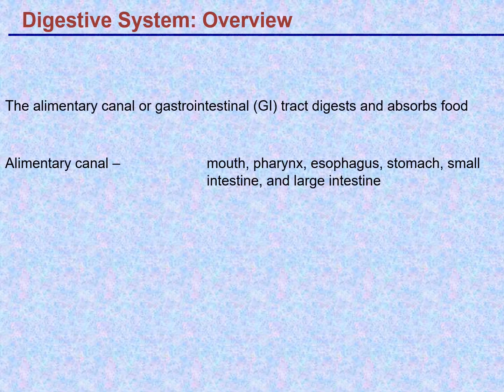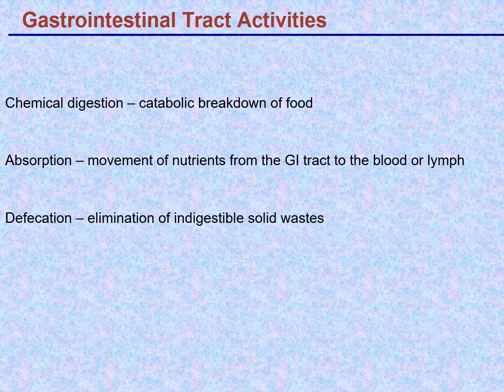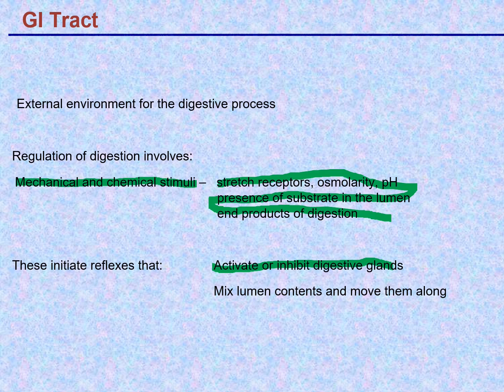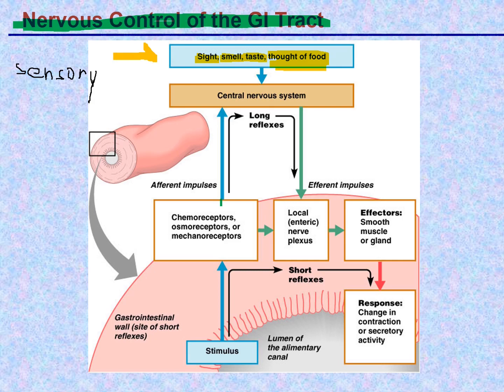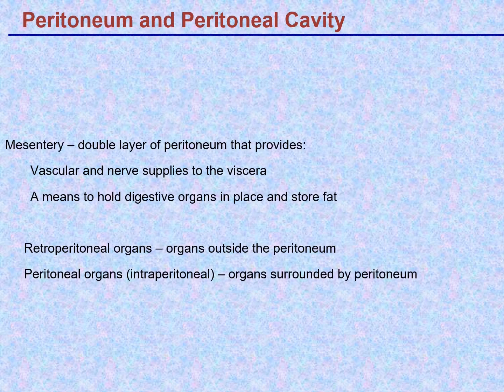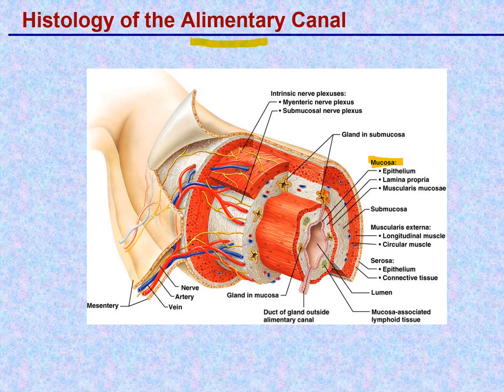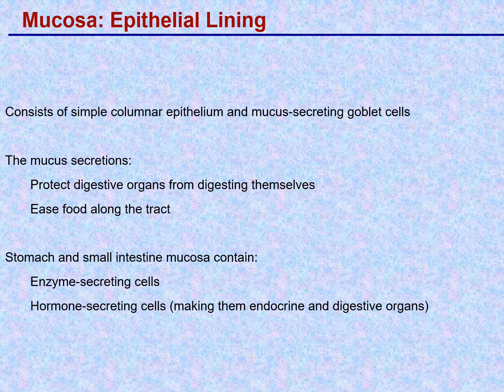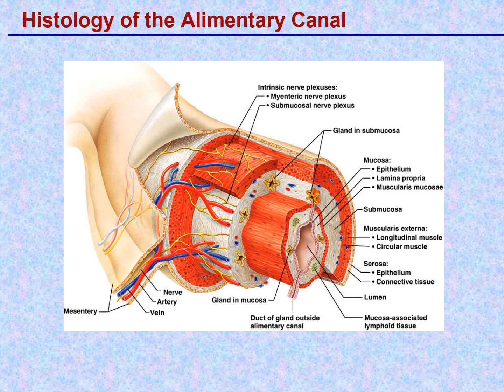Physiology l - The Digestive System Unit 8 Part 1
Gastrointestinal Structure & Function